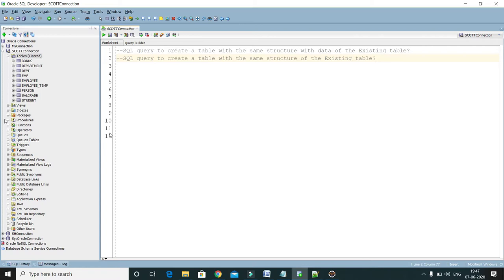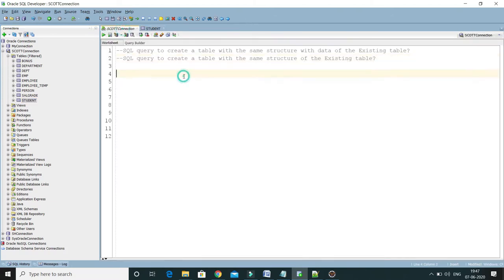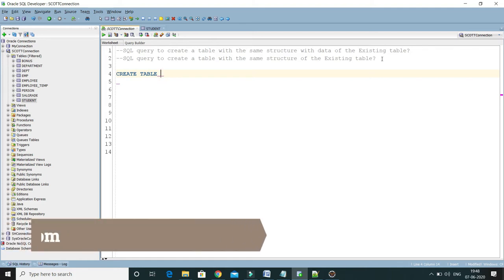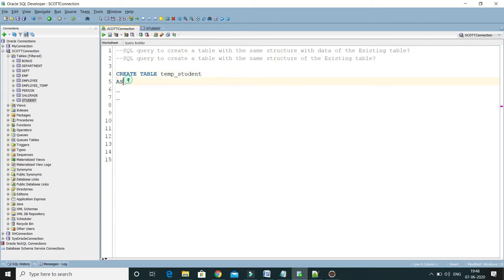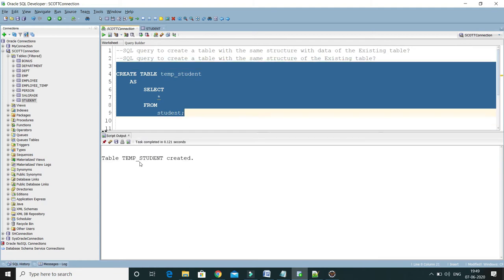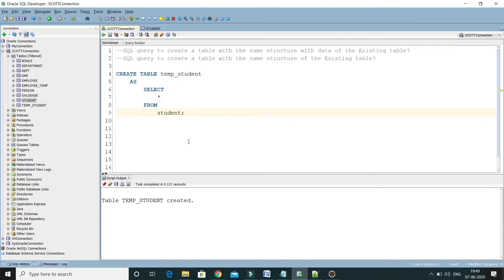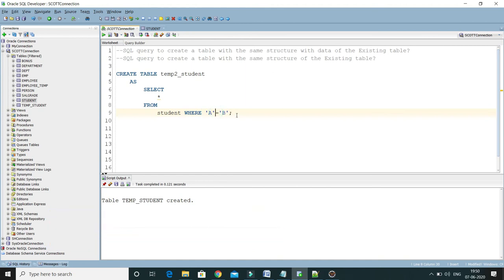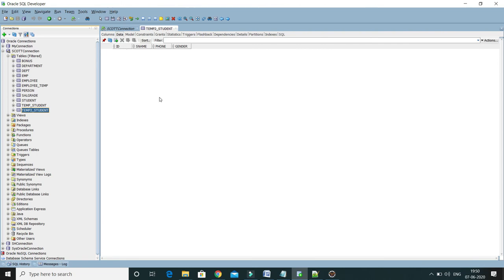SQL query to create a table with the same structure with or Without data of the Existing table?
About this Video:
In this video, we will learn how to write an SQL query to create a table with the same structure with or Without data of the Existing table?